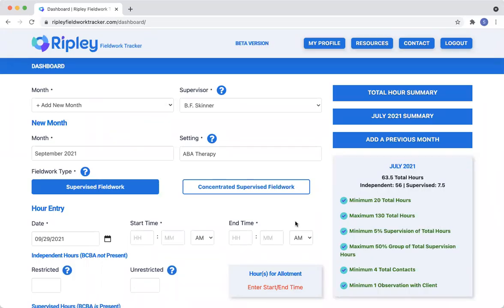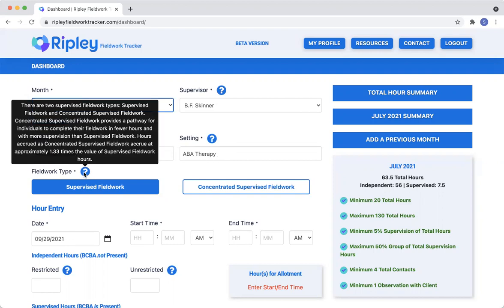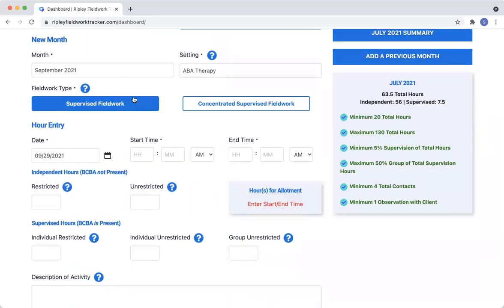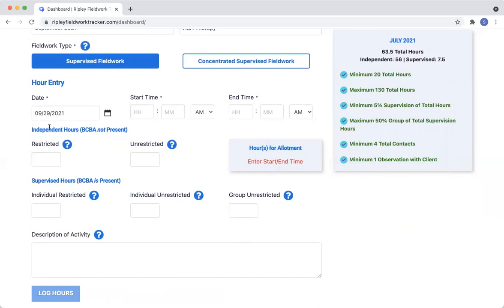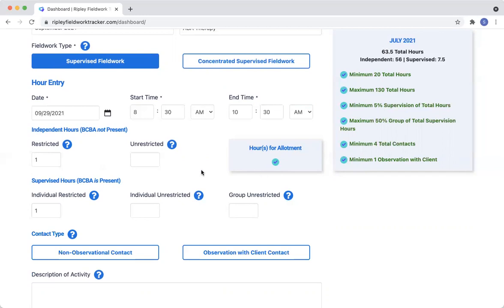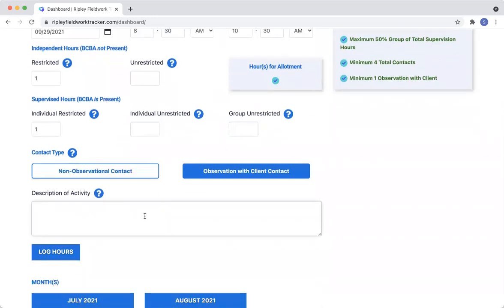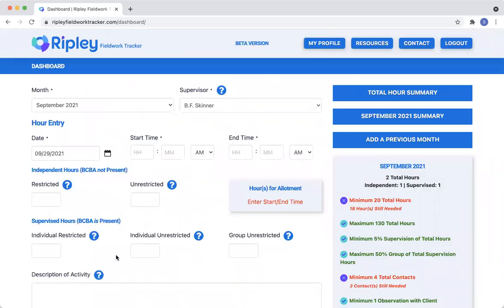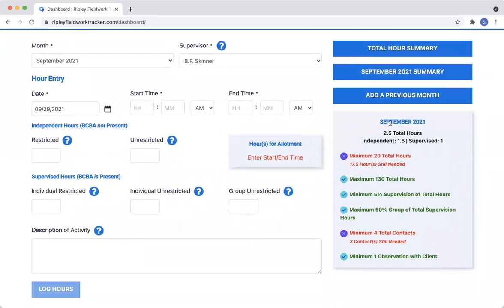Entering Hours - Ripley ABA Fieldwork Tracker (BACB Compliant)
Next, we are going to talk about entering hours as you accrue them. You are able to do this on your main dashboard page.